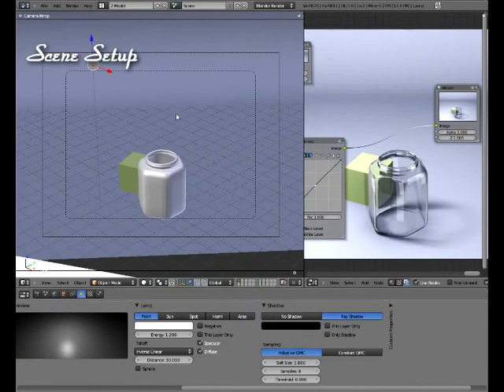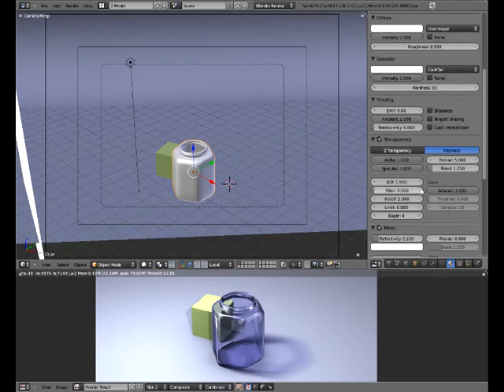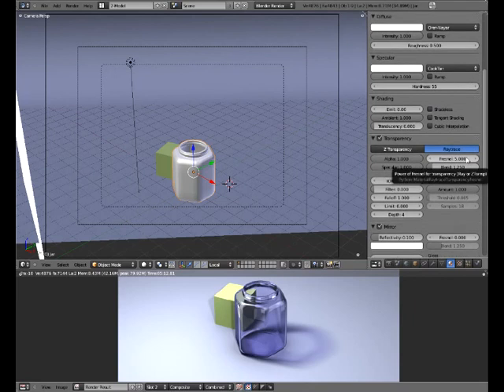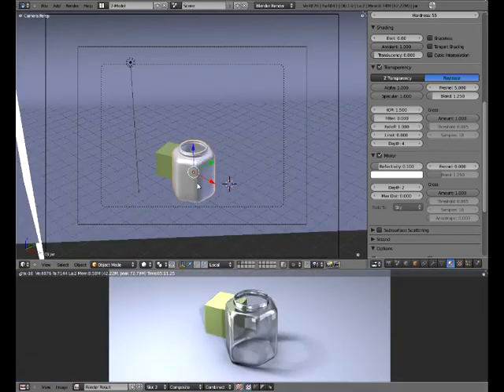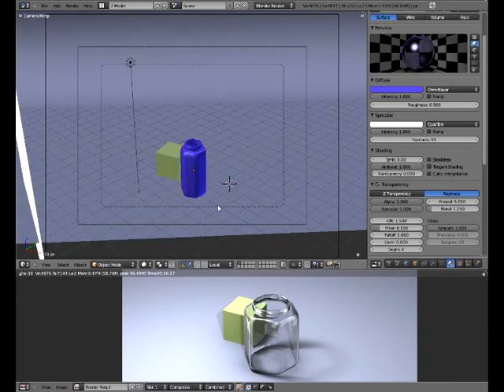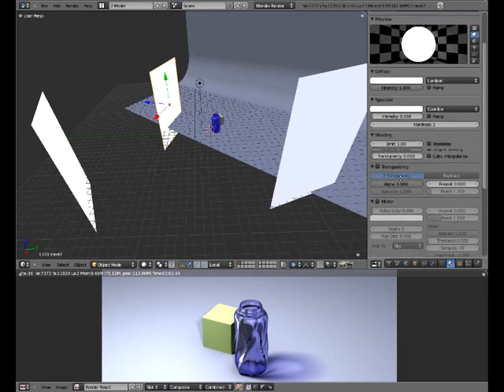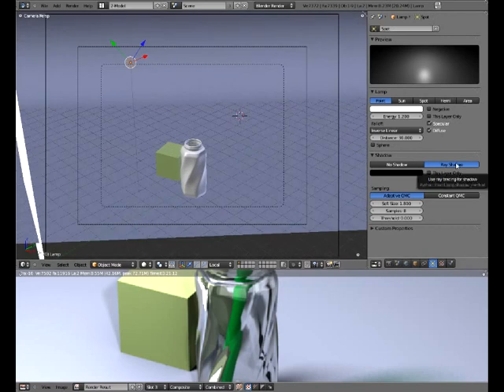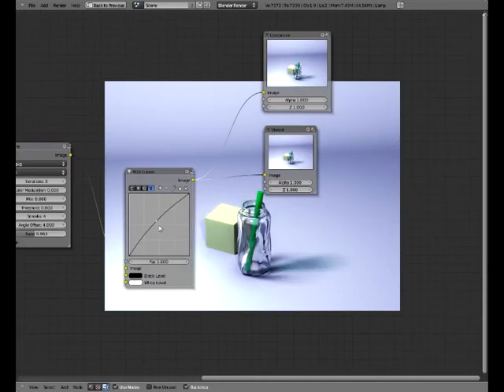Blender: Glass Materials tutorial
a detailed description on how to make Glass materials with blender
using the internal rendering engine